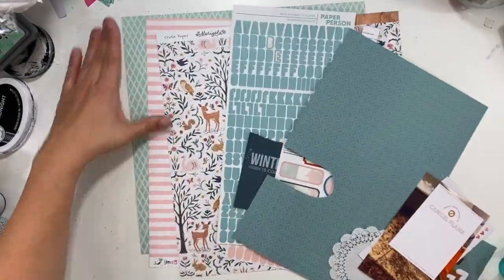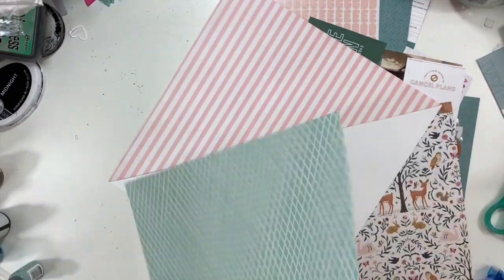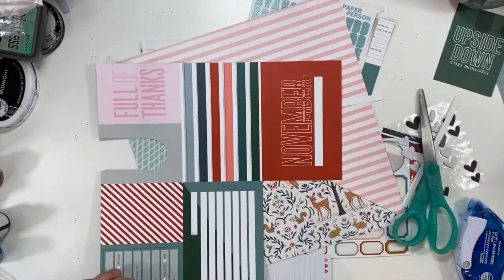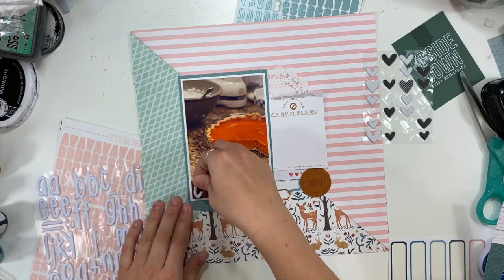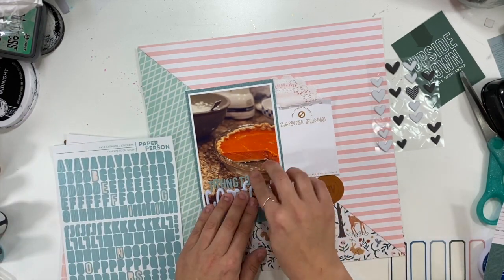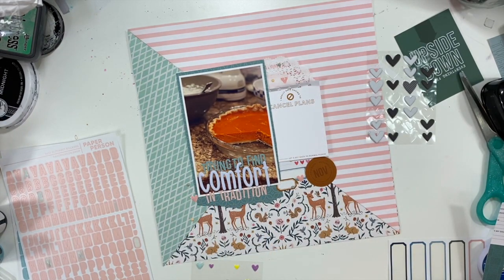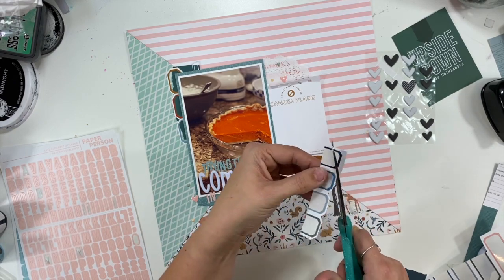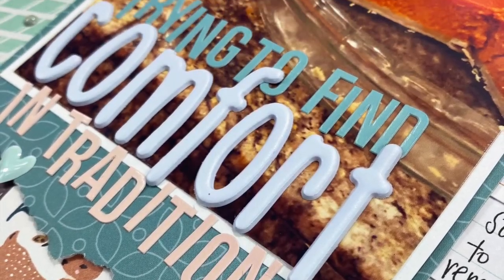Scrapbooking Process Video: Finding Comfort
I am super excited to be back today with my second layout using the December Paper Person kit! My friends Sara Scraps and Suzanna Lee are all sharing layouts today and I love how gorgeous (and different) they all turned out. These kits are just SO fun and the perfect size for creating a couple of layouts. Make sure to watch for how I used the negative space of my labels today!